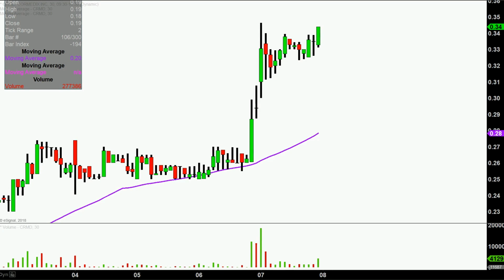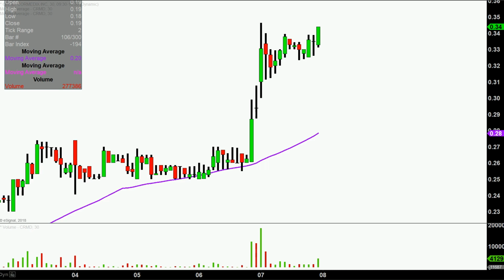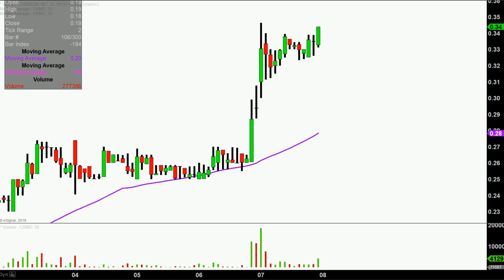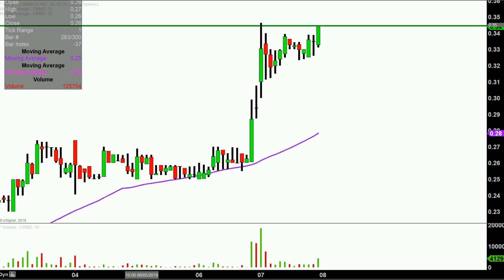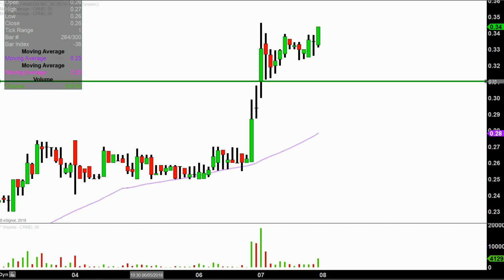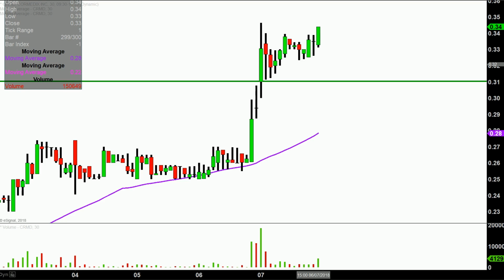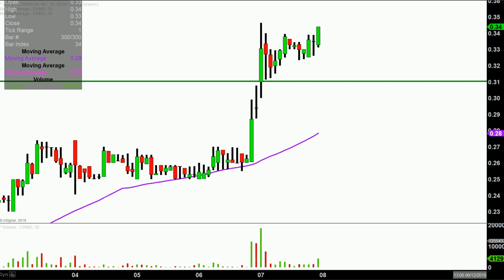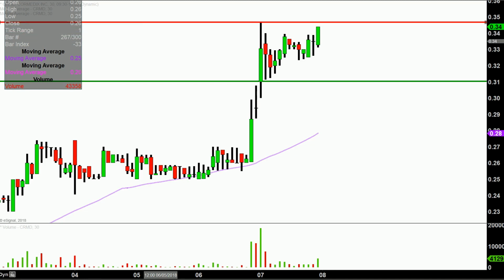CorMedix, Inc. - CRMD Stock Chart Technical Analysis for 06-07-18